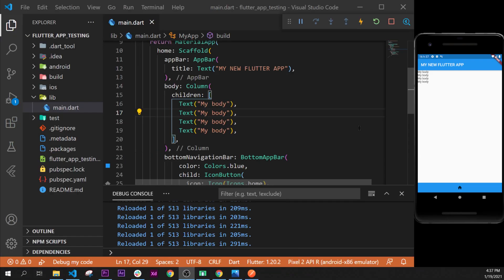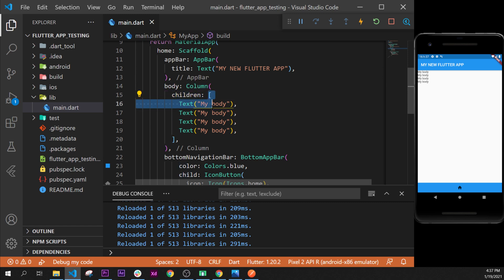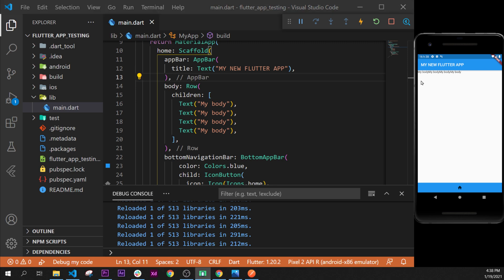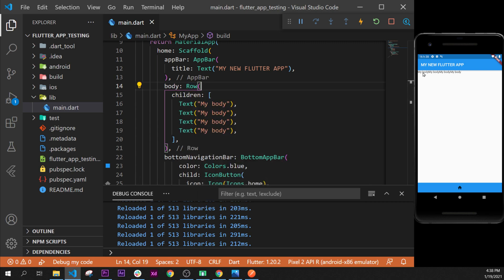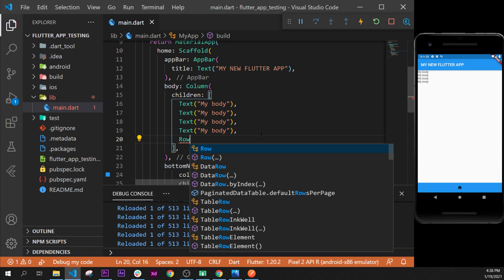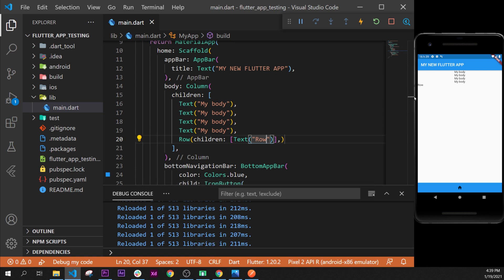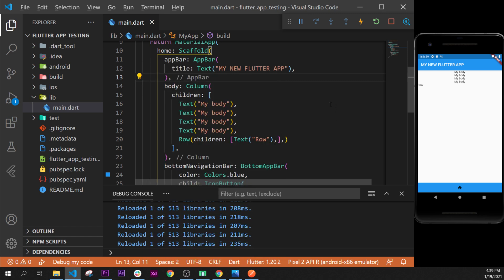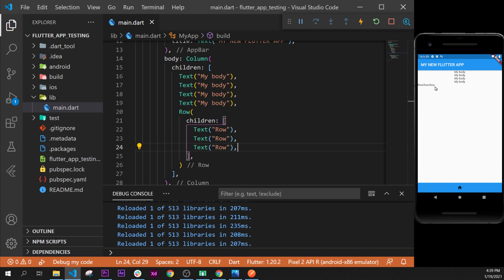Row - Flutter Tutorial for Beginners